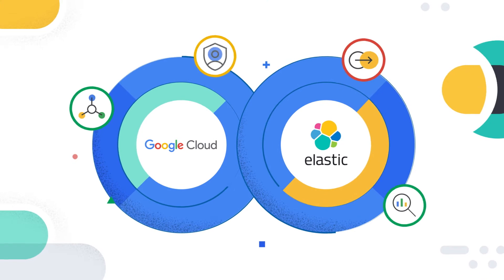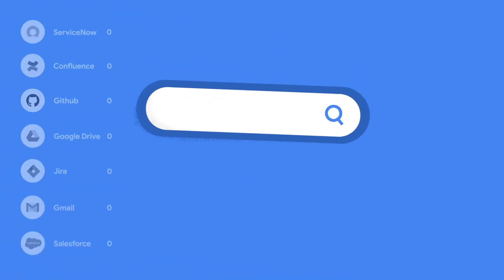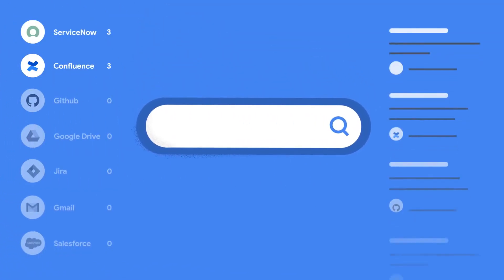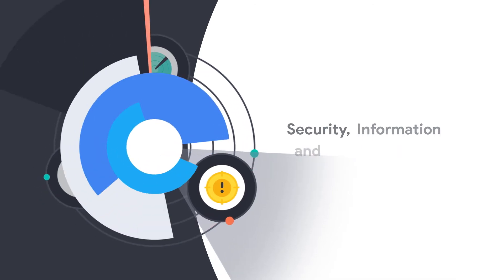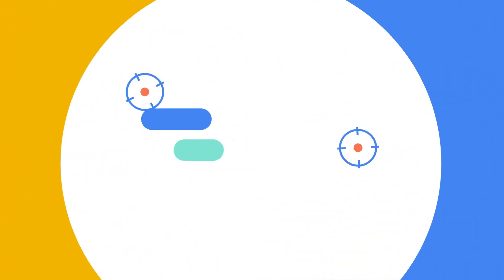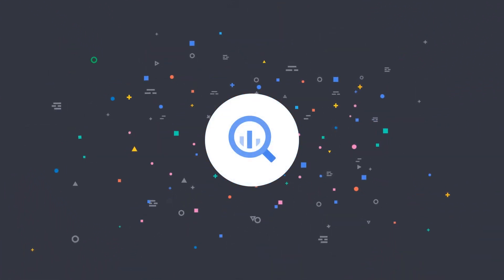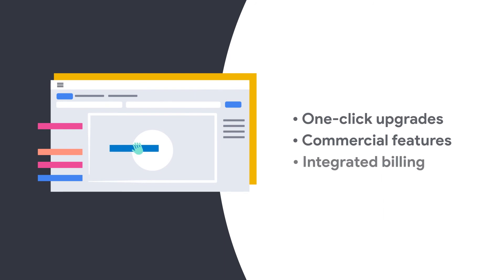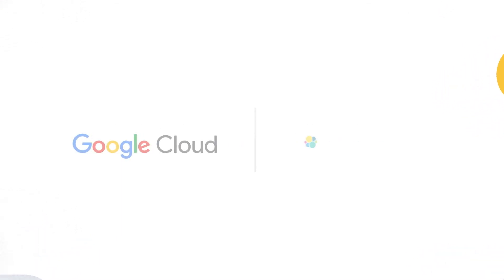Put your data to work with Elastic on Google Cloud [Official Partnership]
Elastic and Google Cloud have partnered to help enterprises of all sizes deploy Elastic Enterprise Search, Observability, and Security on Google Cloud so you can derive powerful, real-time insights from your data in minutes.